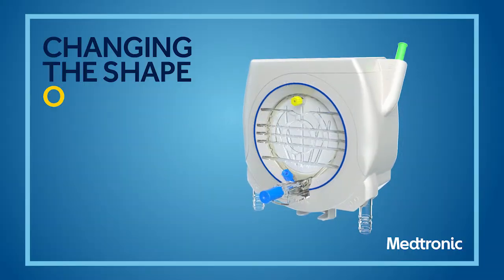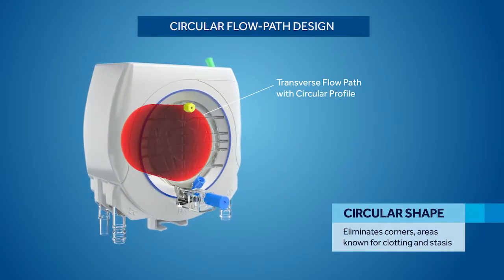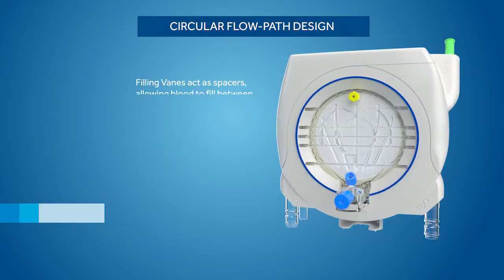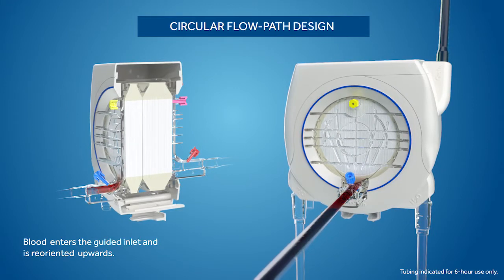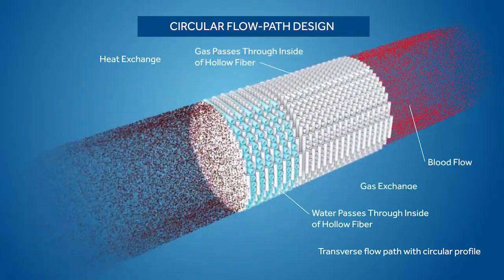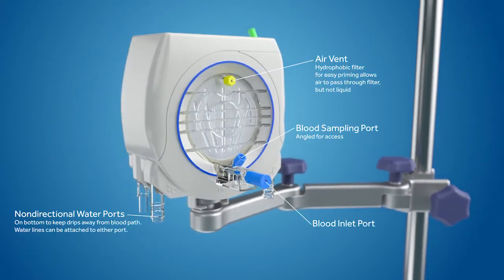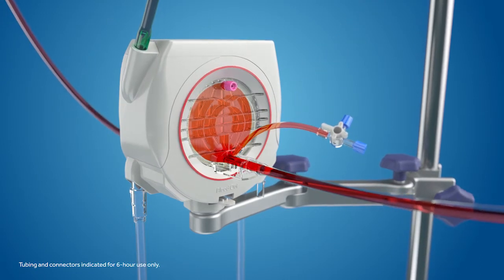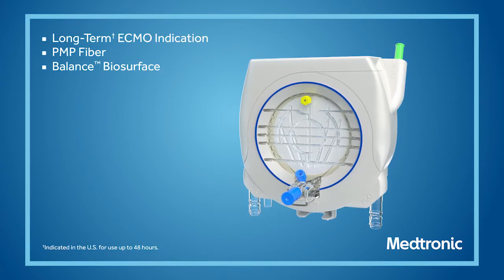Nautilus ECMO Oxygenator Animation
Overview of the Nautilus™* ECMO Oxygenator with Balance™ Biosurface.